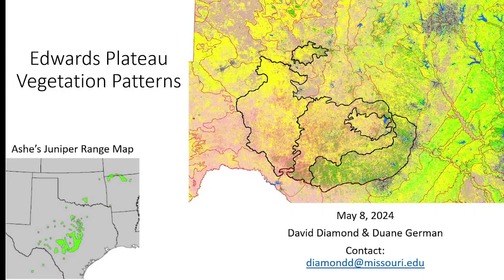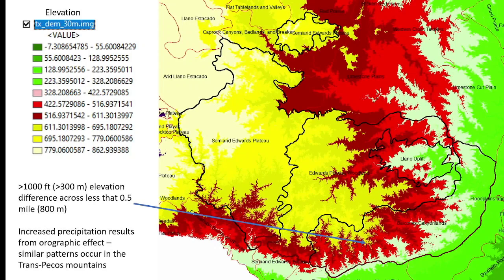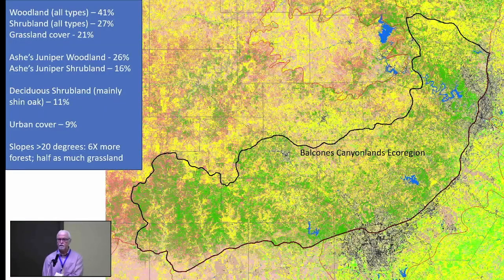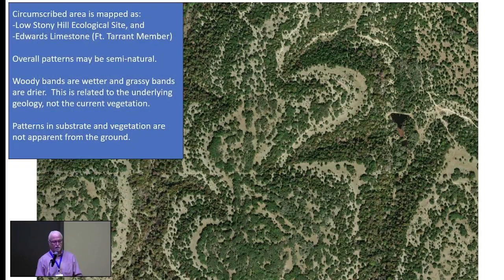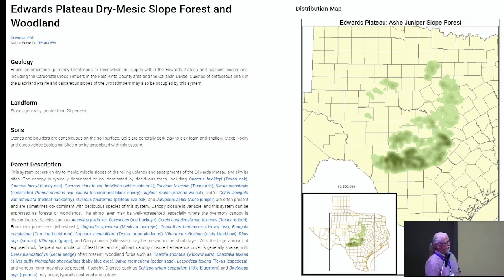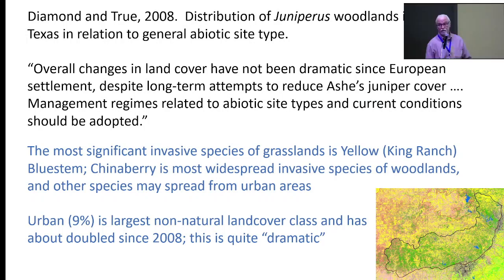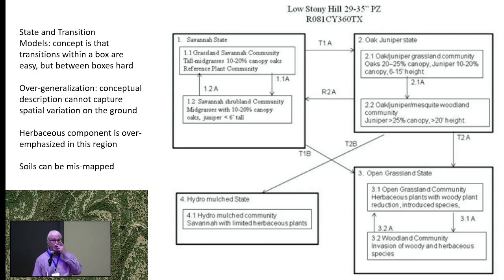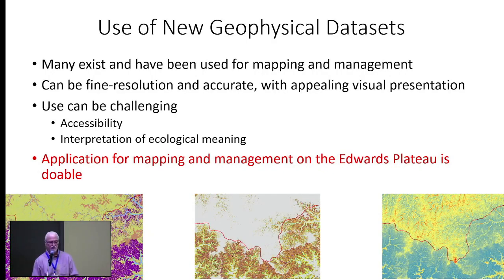3. Edwards Plateau Vegetation Patterns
Dr. David Diamond, Senior Ecologist for the Missouri Resource Assessment Partnership (MoRAP), University of Missouri, presents "Edwards Plateau Vegetation Patterns" at the 2024 Ashe Juniper Symposium.